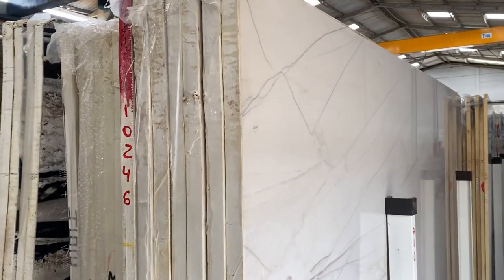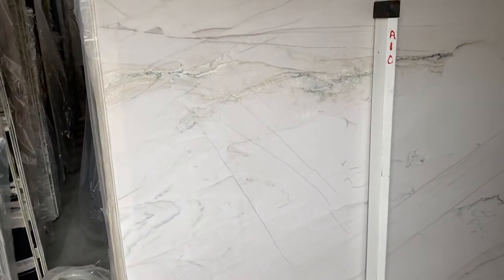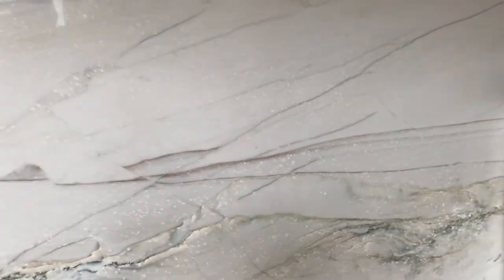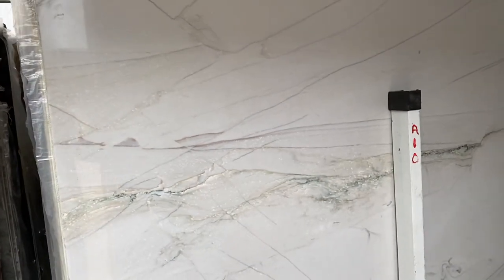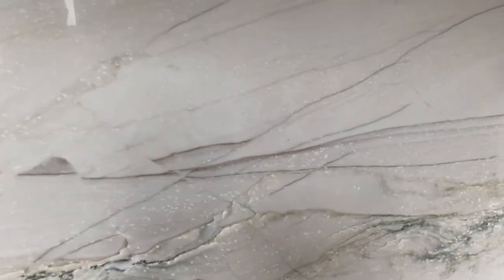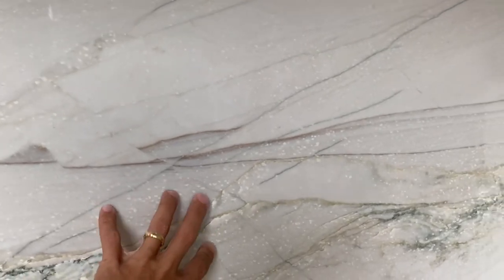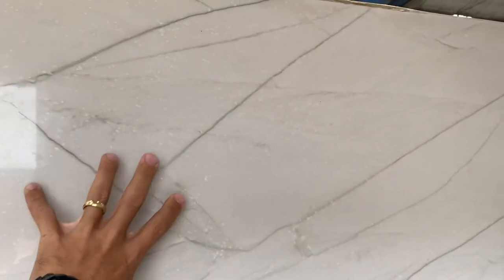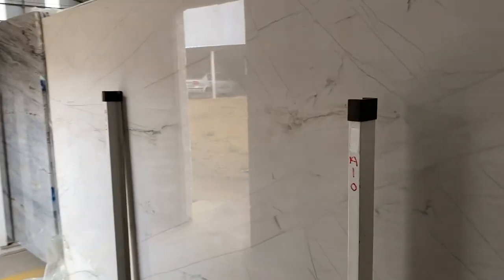Bianco Superiore- Luxury Stone- Block 10246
Although this is a true and hard quartzite and it should not scratch or stain/etch, you might want to use a good sealer when making the tops, just to avoid water absorption. We have already applied our sealer, but it’s always good to be safe by adding yours too once you finish cutting/edging the tops. Make sure to let it dry 100% once you are done cutting/edging before you apply the sealer, so no water will be “stuck” inside.  Watch video for more details.